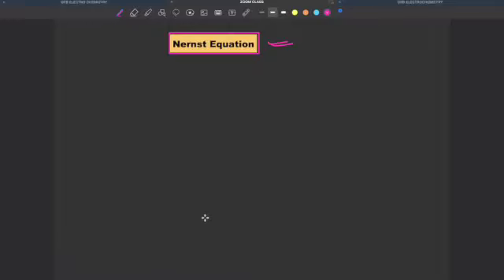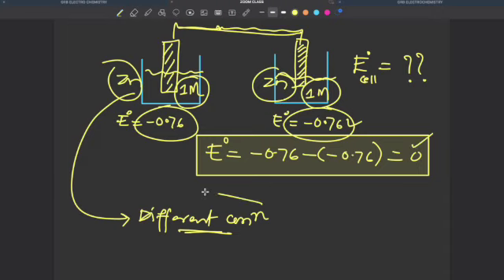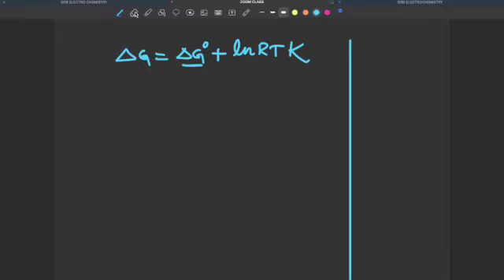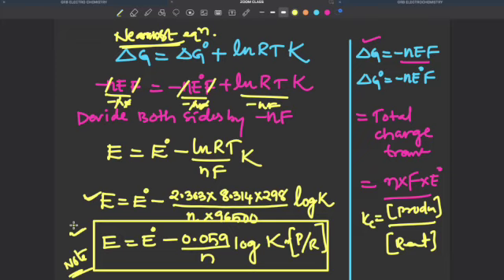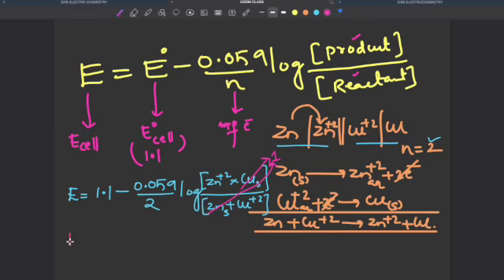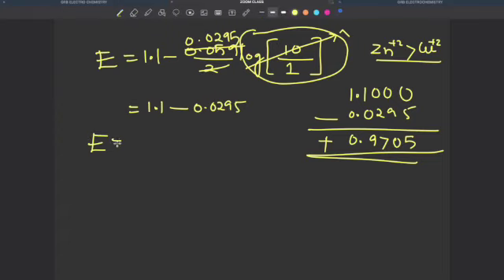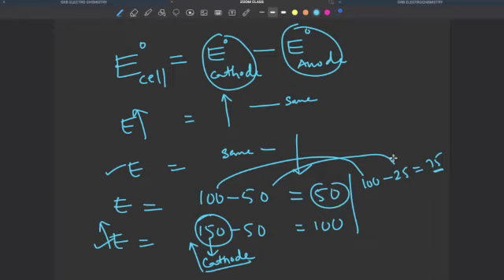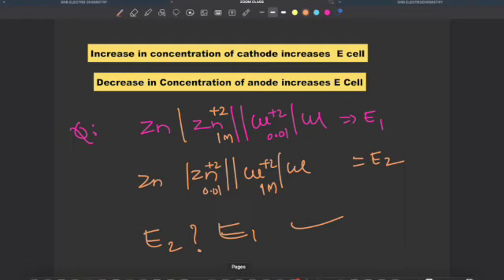Nearnst Equation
Nearest equation